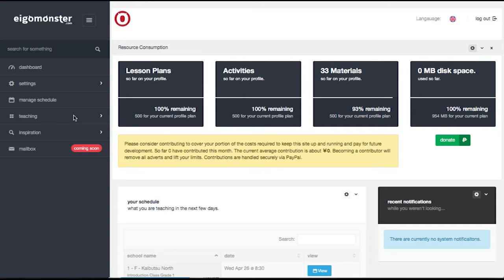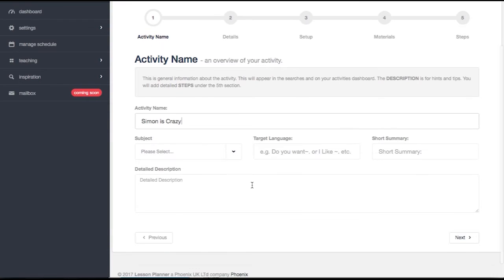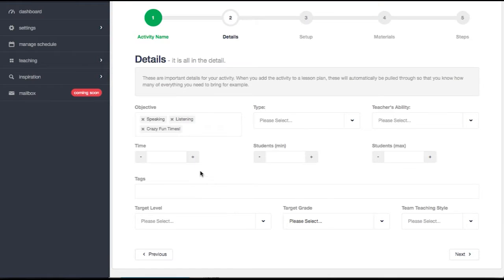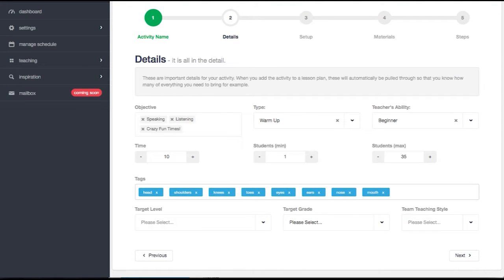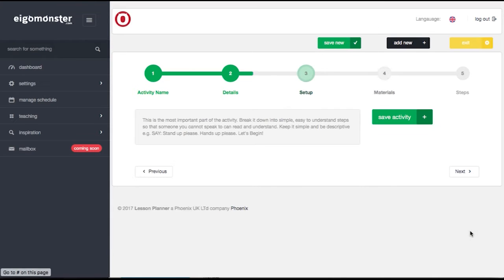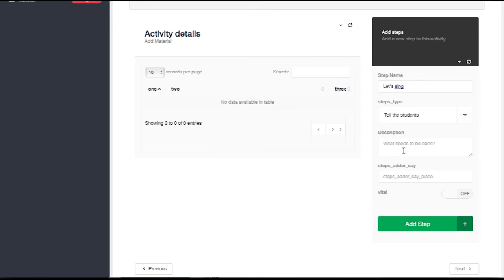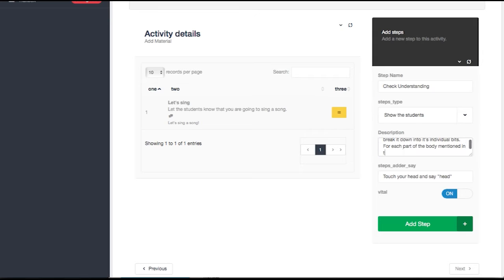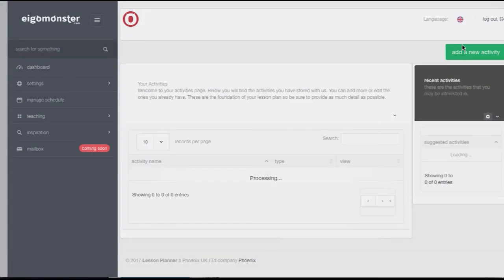Eigomonster Tutorial - Manage Activities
Activities are the meat of any lesson plan and the vehicle you use to create an interesting, engaging and stimulating learning environment for your students.

This tutorial will let you know how you can create these on your profile.